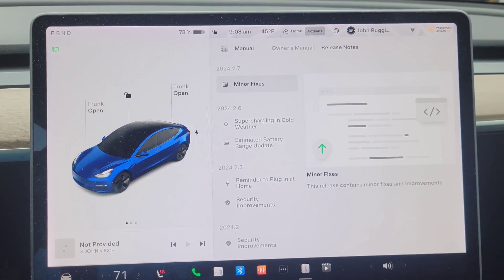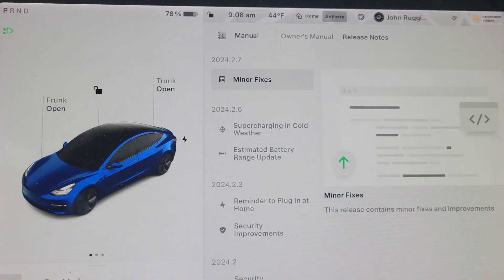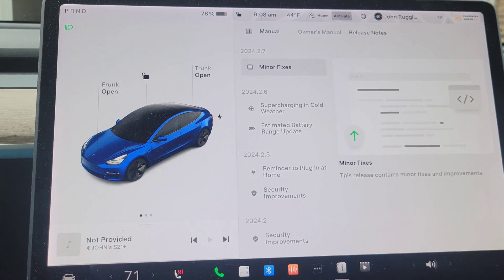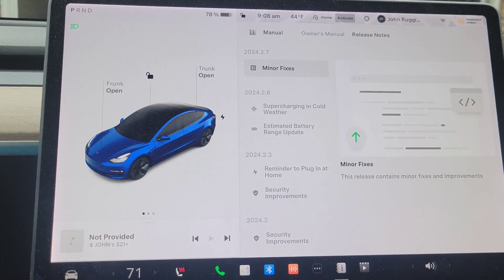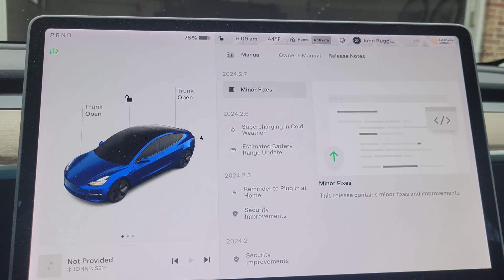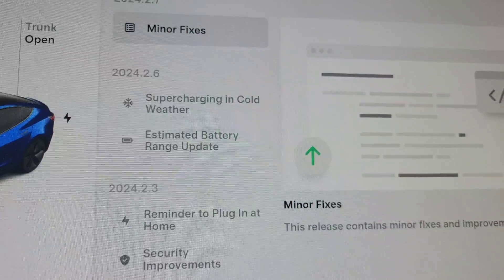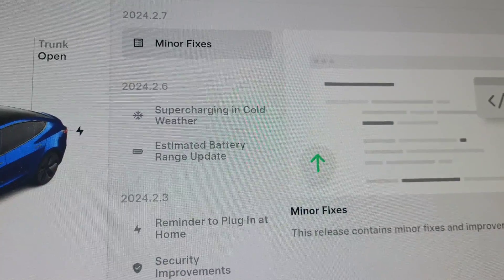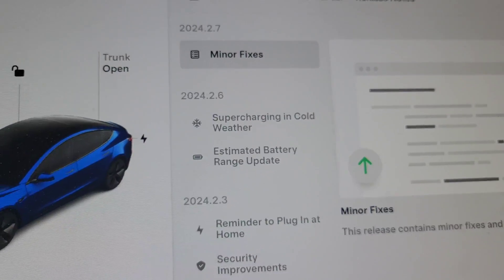Tesla Software Update 2024.2.7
#2024.2.7